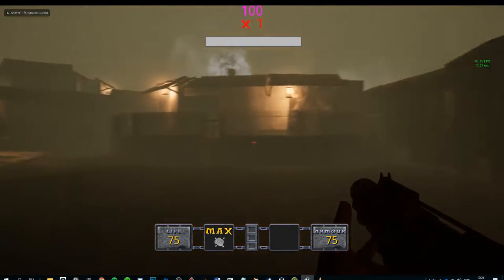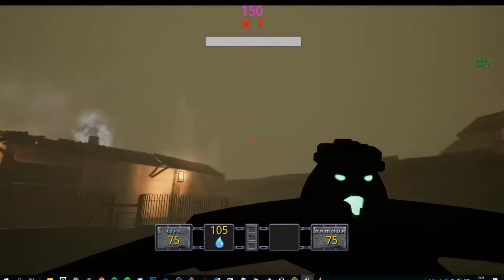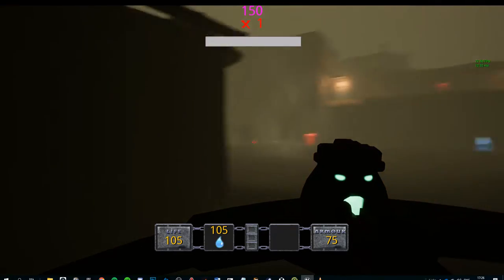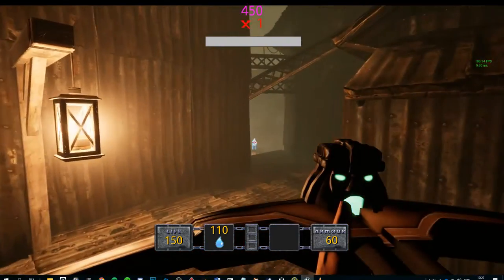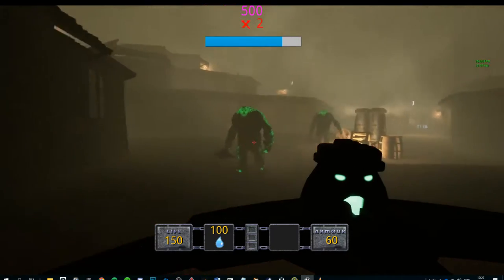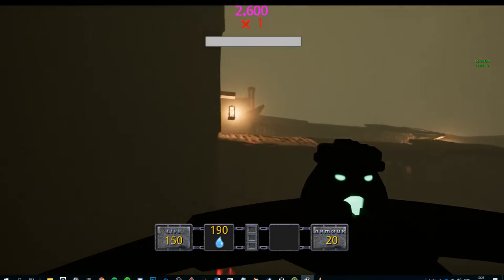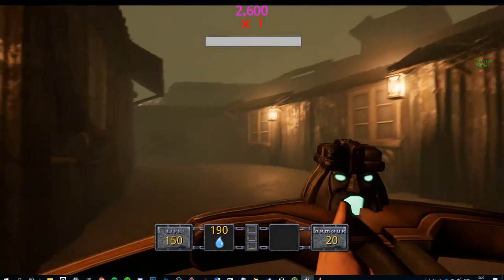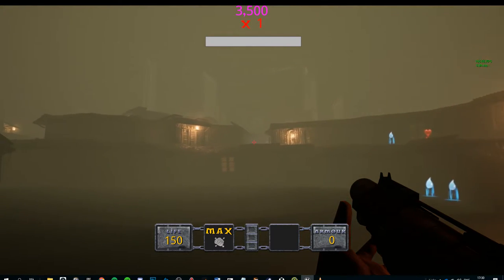Games design - video talkthrough/narration